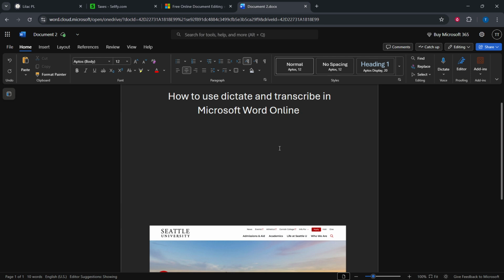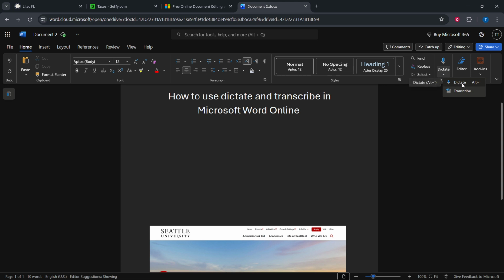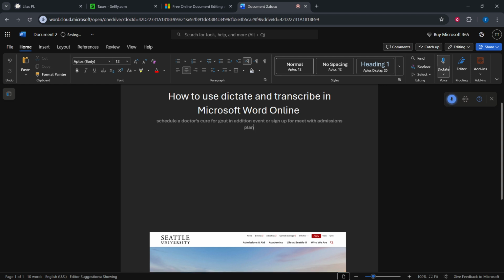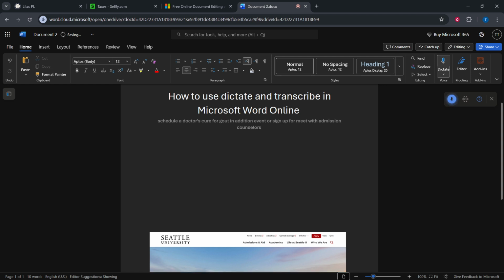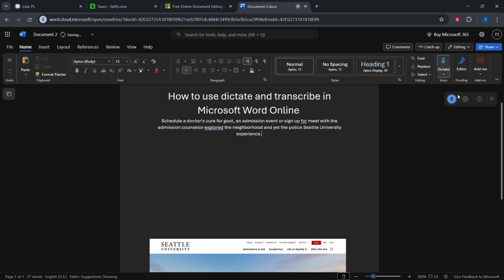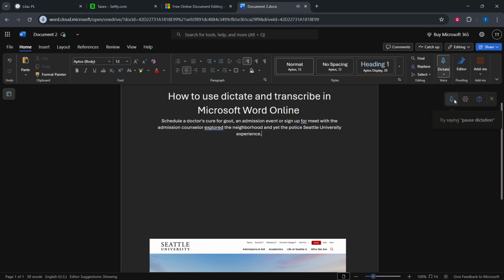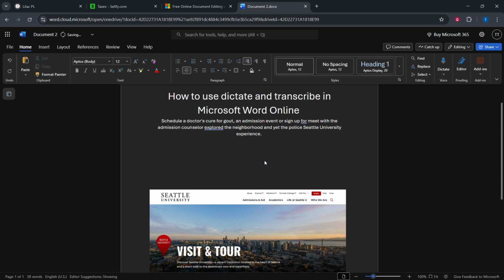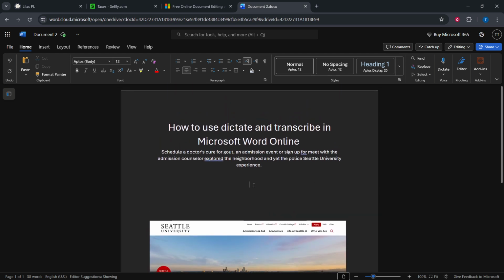How to Use Dictate and Transcribe in Microsoft Word Online [2026 Full Guide]